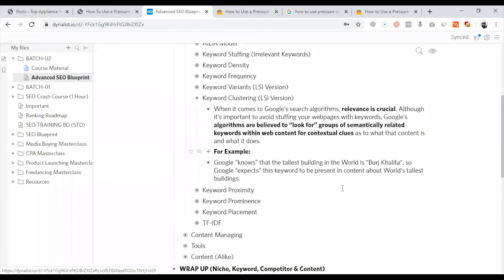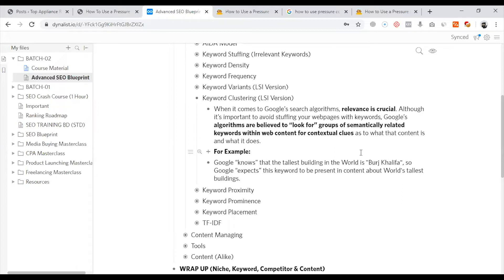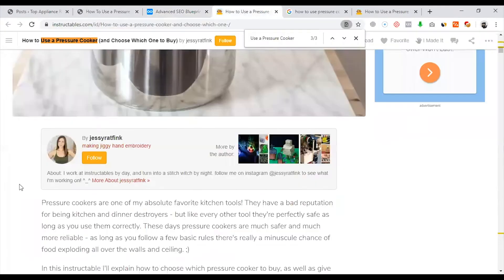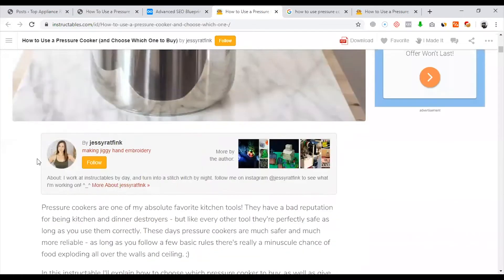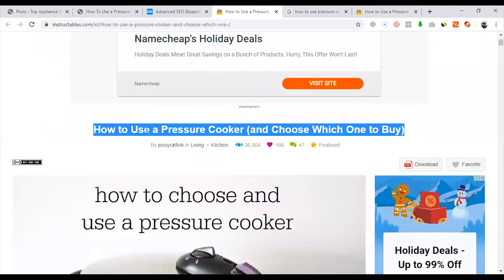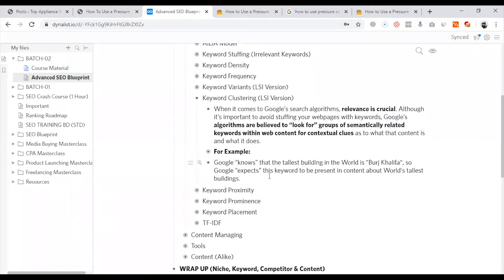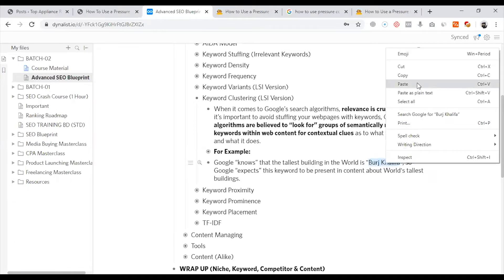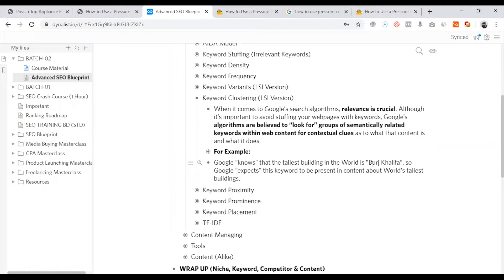52. Keyword Clustering (কীওয়ার্ড ক্লাস্টারিং) | Content Optimization | SEO Bangla Tutorials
52. Keyword Clustering in Content Optimization

When it comes to Google’s search algorithms, relevance is crucial. Although it’s important to avoid stuffing your webpages with keywords, Google’s algorithms are believed to “look for” groups of semantically related keywords within web content for contextual clues as to what that content is and what it does.

For Example:
Tallest building in the world (Keyword)
List of contents (Content)
Burj Khalifa (Must Do)

Google “knows” that the tallest building in the World is "Burj Khalifa", so Google “expects” this keyword to be present in content about World's tallest buildings.